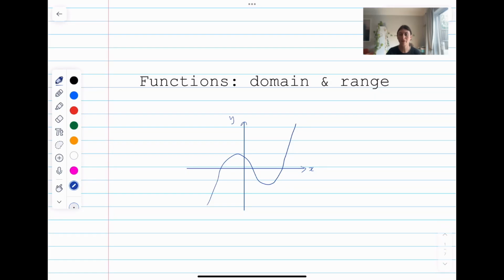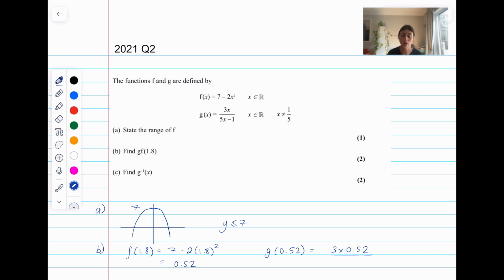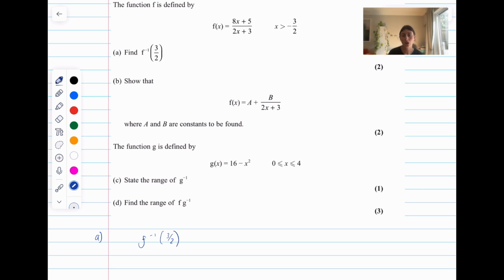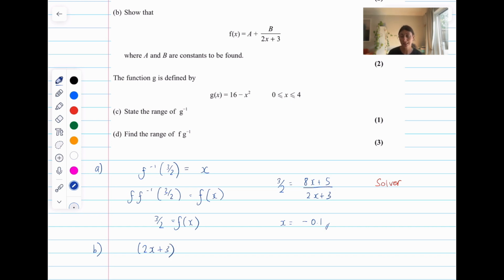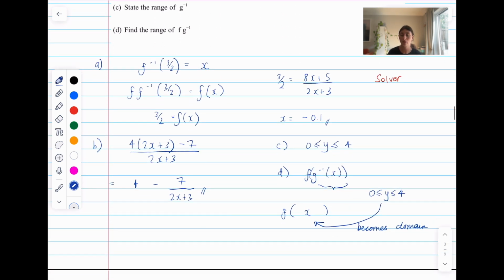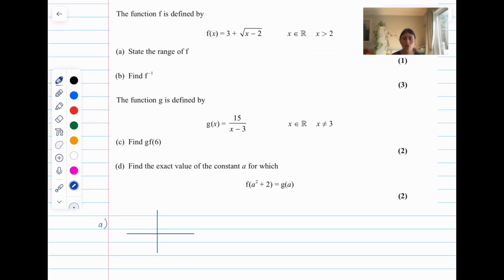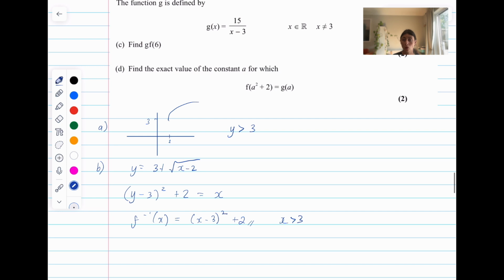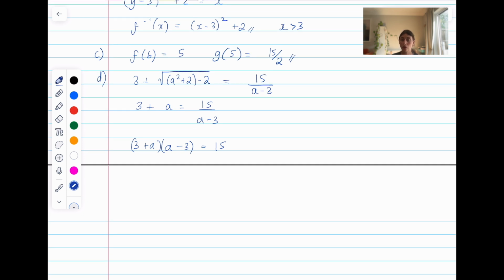A Level Maths: Domain & Range Exam Questions Explained – Watch Before Your Test!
Struggling with domain and range questions in A Level Maths?

In this 10-minute walkthrough, we tackle recent Paper 1 & 2 questions on **functions, domain and range** – breaking down how to approach and solve them clearly and efficiently.

This video is perfect revision for Edexcel, AQA, and OCR A Level Maths.

📌 Timestamps:
00:00 – Introduction
00:18 – Question 1: 2021, range, composite and inverse
02:43 – Question 2: 2022, range of a composite
07:46 – Question 3: 2023, square root graph
11:07 – Final Tips